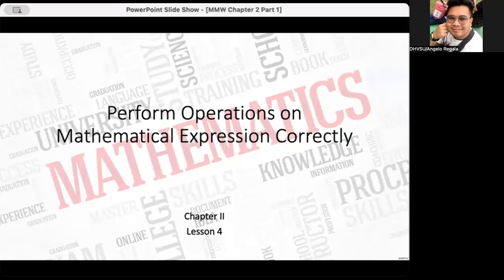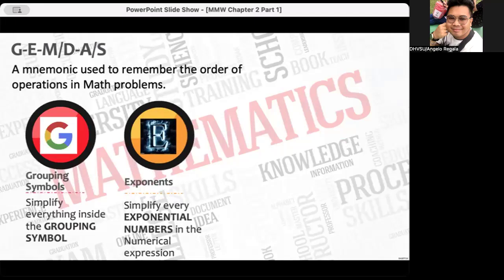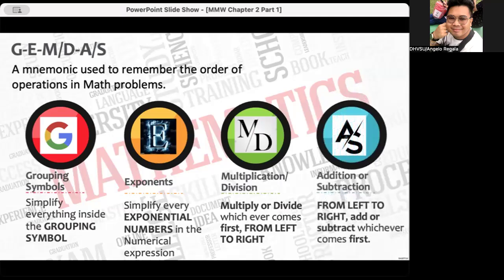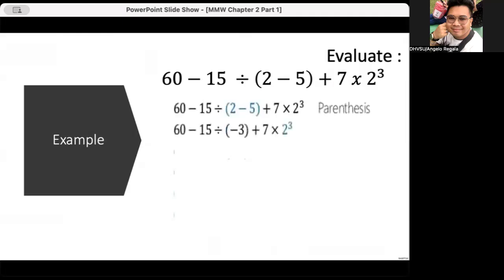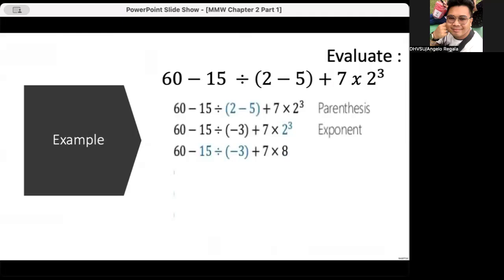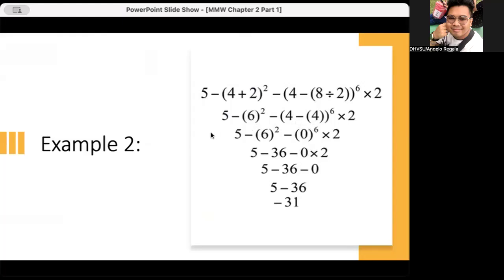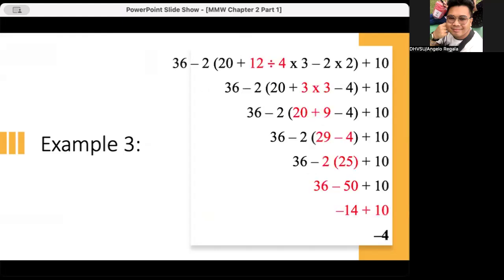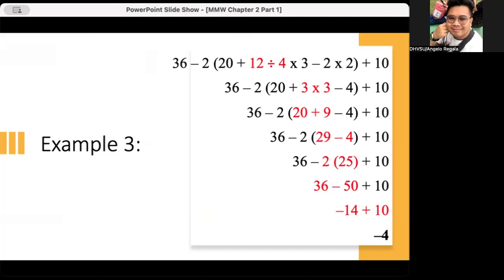MMW Lesson 2.4: Performing Mathematical Operations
This is a self-made video recorded discussion about Lesson 2.4: Performing Mathematical Operations